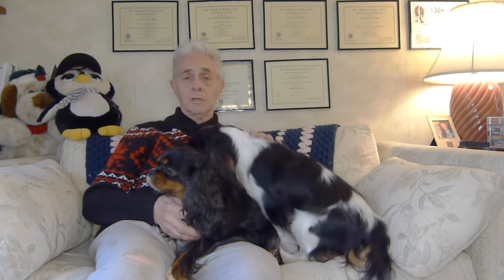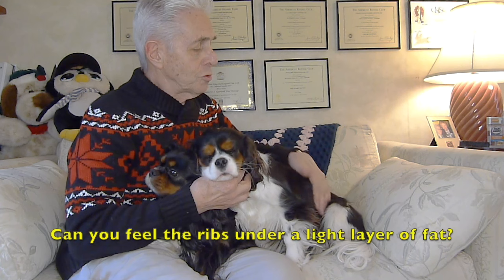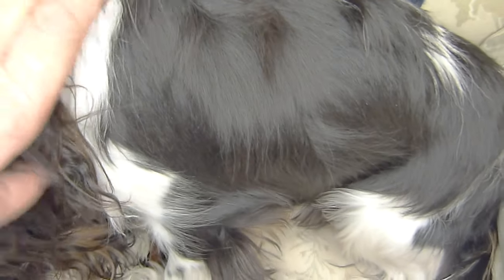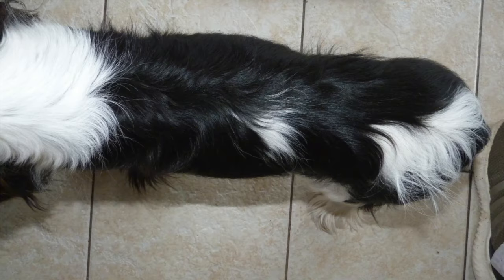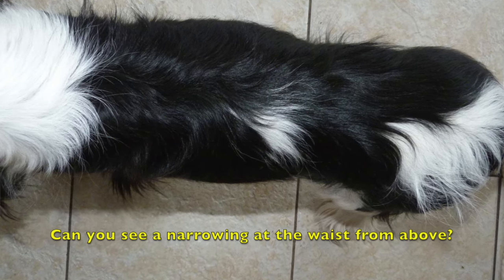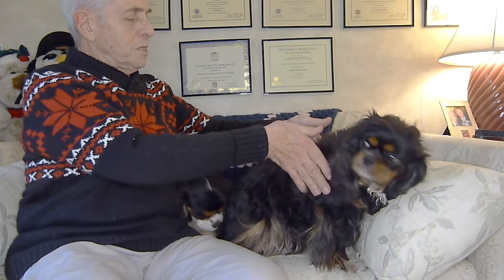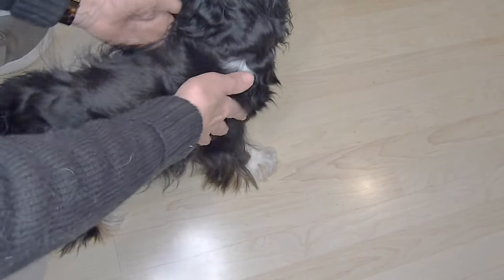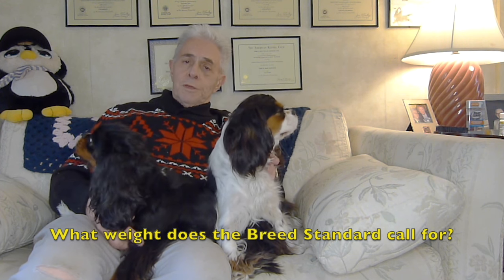Is Your Dog Overweight?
An overweight dog on average will live a shorter life than a fit dog, and has an increased risk of heart disease, cancer, hypertension, diabetes, and other health problem. Experienced breeder of Cavalier King Charles Spaniels explains how to determine if your dog is overweight, and what to do if it is.